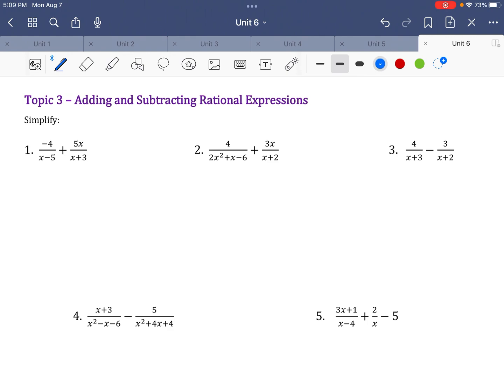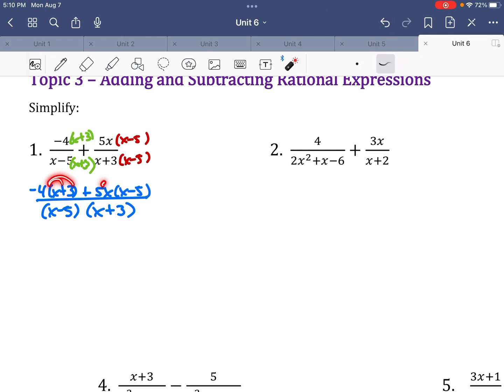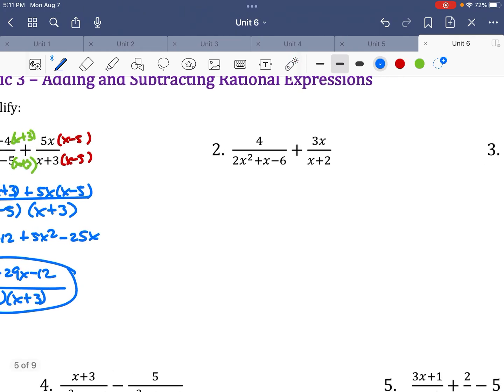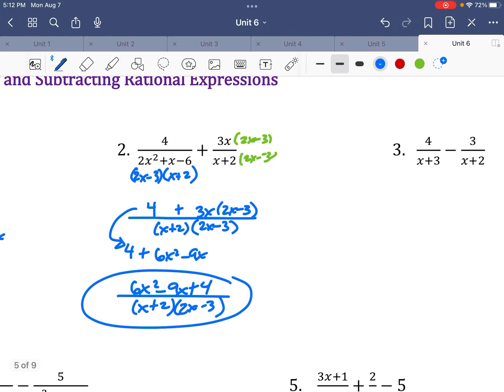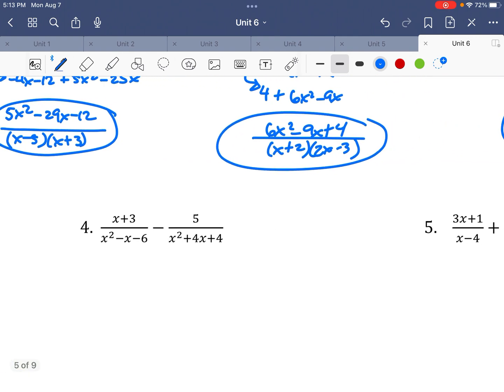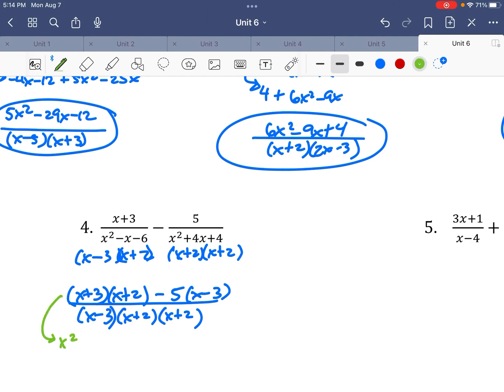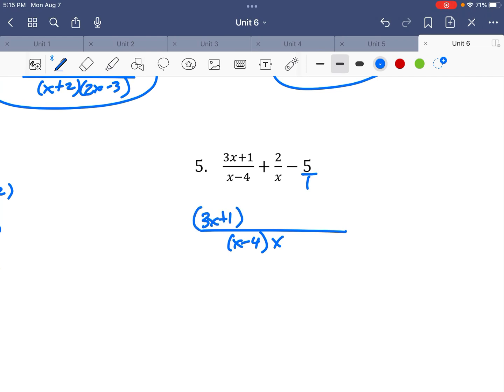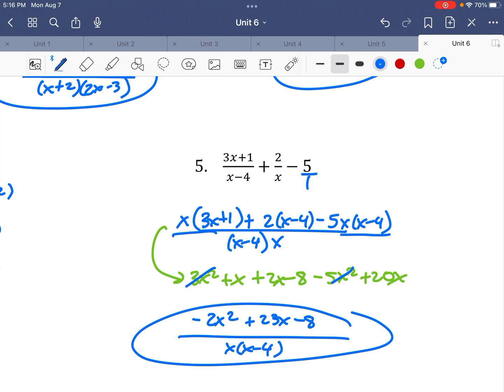Alg 2 - Unit 6.3 - Adding and Subtracting Rational Expressions